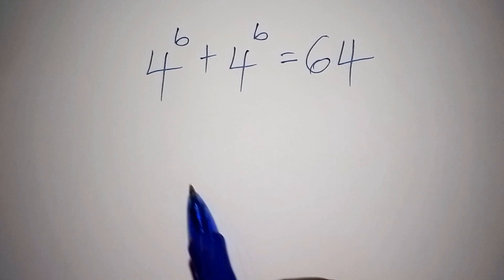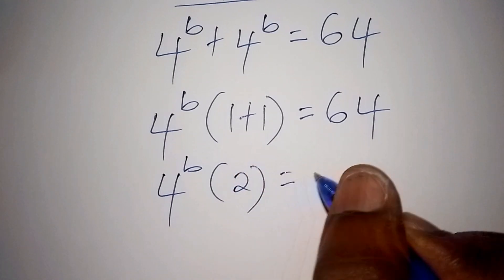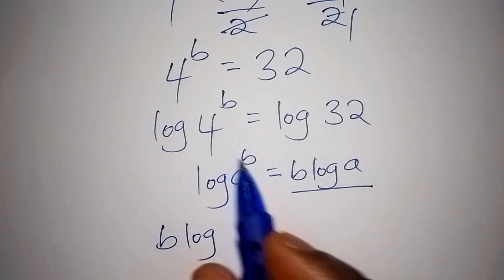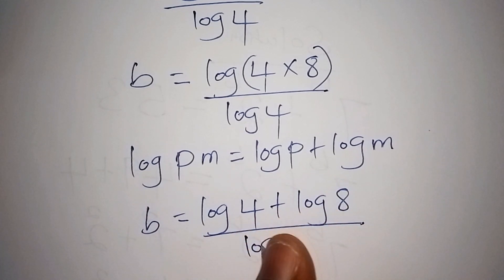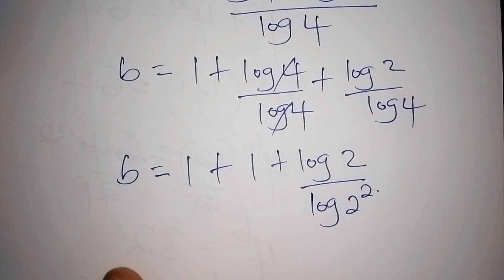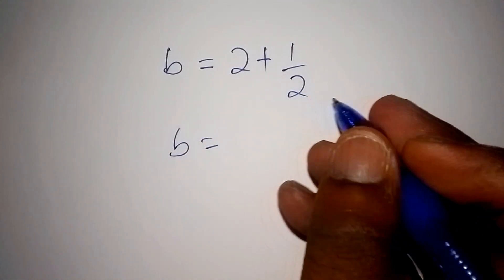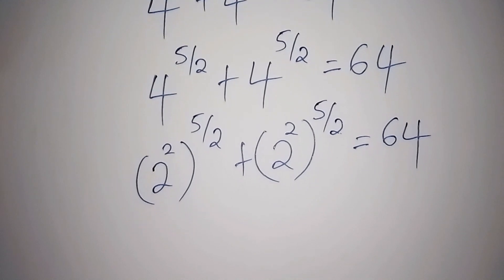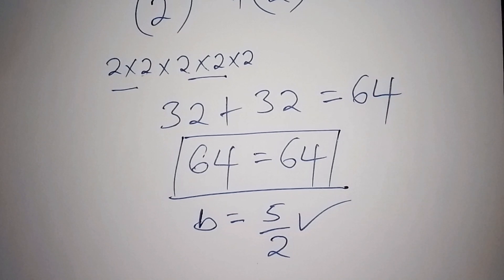Can You Solve This Olympiad Math Question | Olympiad Exponential Equation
Think you're a math genius? Put your skills to the test with this challenging Math Olympiad problem! In this video, I'll present a tricky question that stumps even the brightest minds. To crack it—can you beat the clock?

👉 Watch step-by-step solution and learn the strategies Olympiad champions use to solve problems like this!

✅ Perfect for:
- Math enthusiasts
- Olympiad aspirants
- Puzzle lovers looking for a challenge